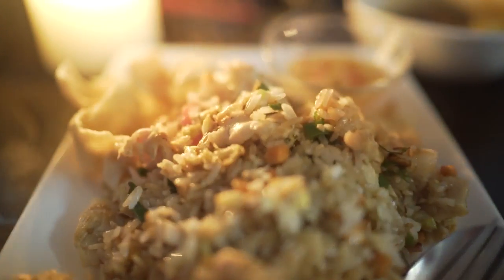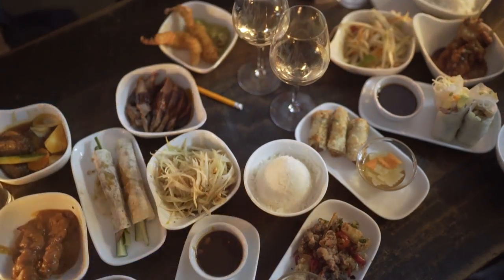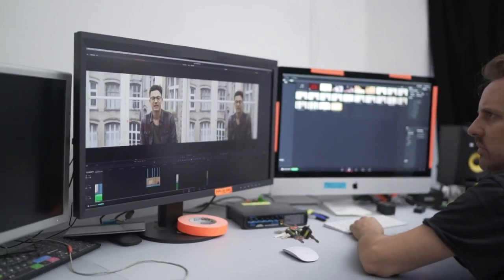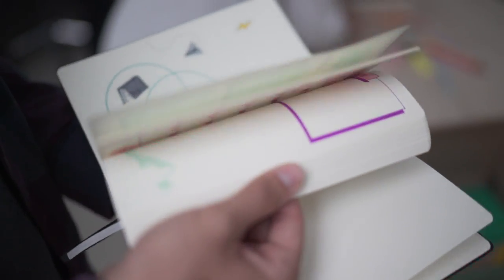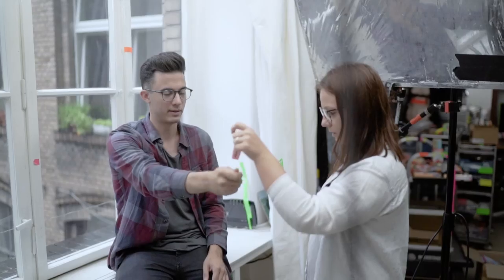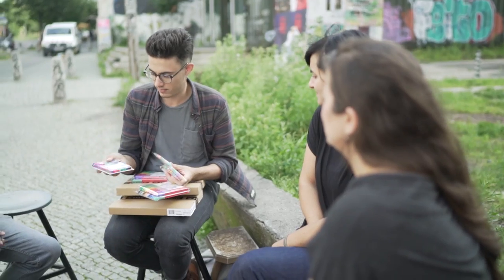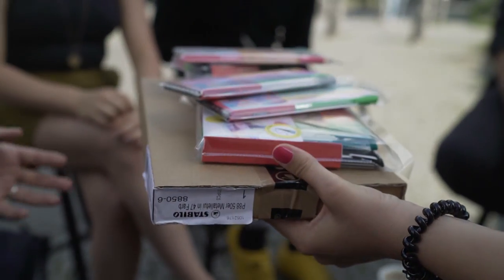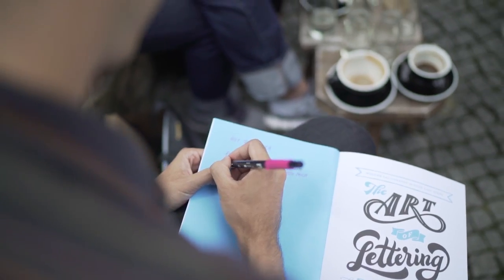8 HOURS OF DRAWING IN BERLIN, Germany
I've been working for over a month on this project with Stabilo, only to get a manicure and haircut in Berlin, shooting for a whole day. IT WAS AMAZING!

all vom joakim karud